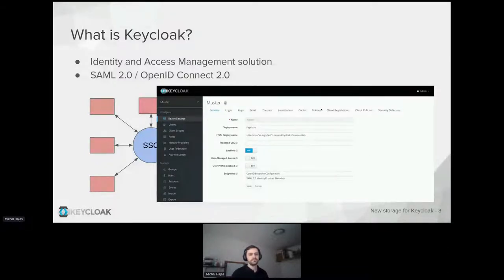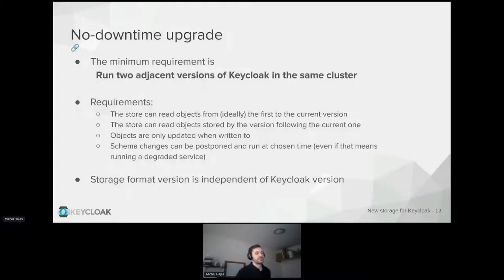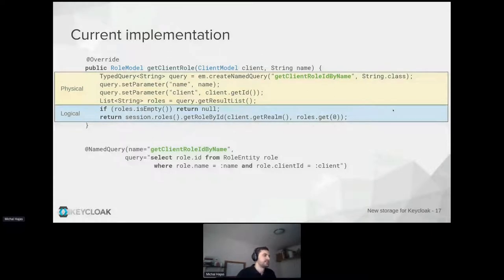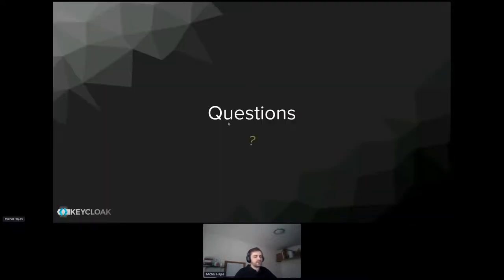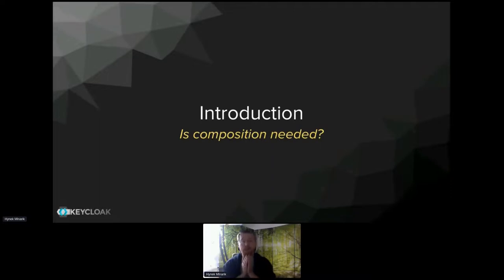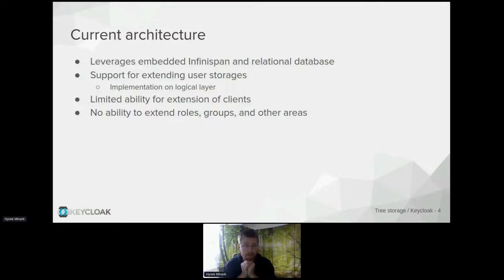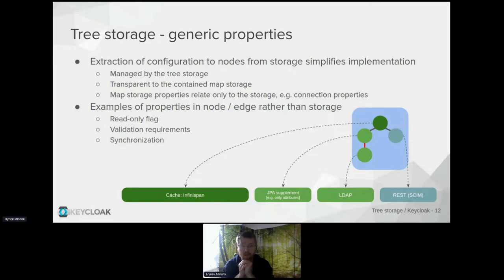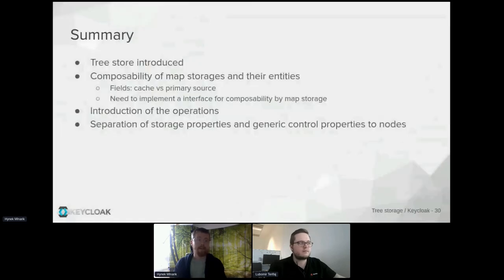New storage for Keycloak - DevConf.CZ 2022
Speakers: Hynek Mlnařík, Michal Hajas

Keycloak is an open source Identity and Access Management solution aimed at modern applications and services. It makes it easy to secure applications and services with little to no code. To provide identity and metadata about identity of the accessing subject, it processes a significant amount of data about users, groups, requesting applications and many more.

A couple of components are used in this processing, and one of them is (obviously) a storage. Current storage is a combination of relational database and Infinispan. With a greater adoption, it turned out that it has not been designed for a load and extendability that is requested today from a modern project - e.g. it is not possible to freely upgrade Keycloak store without downtime, some use cases hit performance limits, and it is very hard to extend apart from a custom user storage. These drawbacks then led to the decision to spin up a development of completely new store that would address all of the following features:

- No-downtime upgradability
- Fix performance issues of the current storage
- Make it easy to implement and plug in a custom store for selected area (e.g. roles, users)
- Support for text-file configuration
- Support for cloud storages

The newly developed storage is called map storage. It extracts CRUD operations from the existing Keycloak storage layer, and exposes them to the developer. A custom storage can then be developed by implementing this simpler generic interface. This is an improved experience in comparison with the current storage where a number of very specific methods would have to be implemented. This makes it easy to e.g. implement a purely in-memory storage that would read its state from an external YAML file which could be provided e.g. from a Kubernetes configuration.

The other interesting aspect is composition of map storages into a tree. This is needed for example for composing the storages (this is called a federation in the current storage), and adding a caching layer on top of storages. The tree structure allows for creating a flexible structure on the map storage, and brings its own set of problems e.g. with invalidations.

The development of this store has been started already and we are in the middle of getting the new store to a production-ready grade. At this stage, there is an in-memory store available, and there is ongoing development of Postgresql and Infinispan / Hot Rod stores.

In the talks, we will describe the current state of the development as well as methodology on how to create a new custom map storage, and dive into the details of the tree storage and what is needed to build a custom map storage integrable into a tree storage.